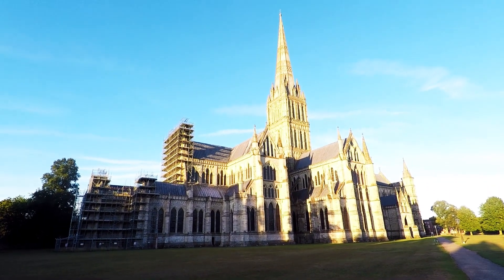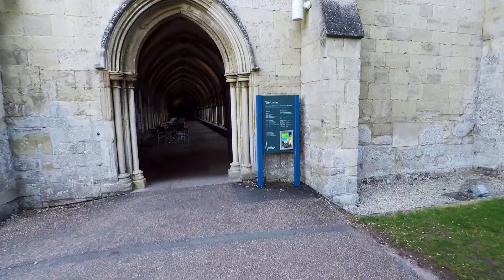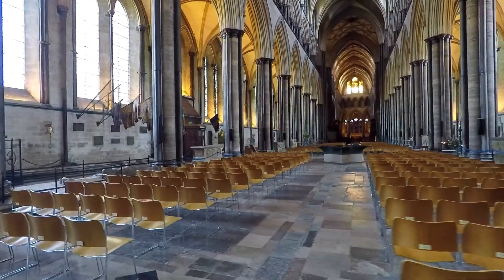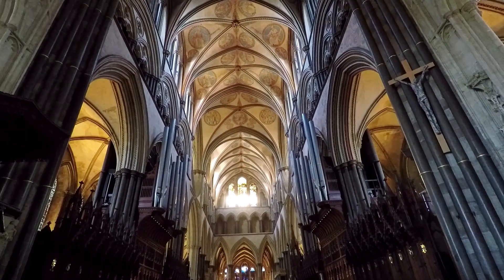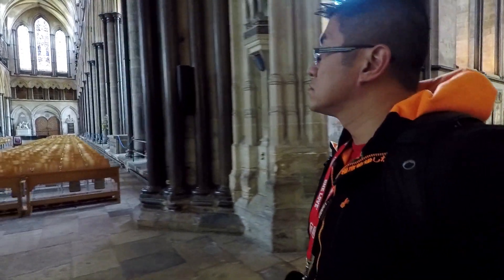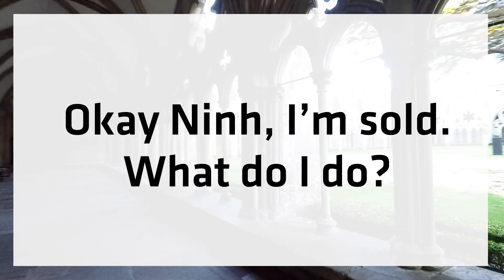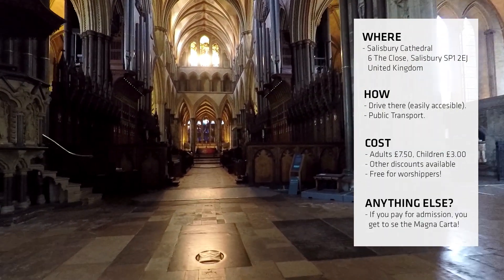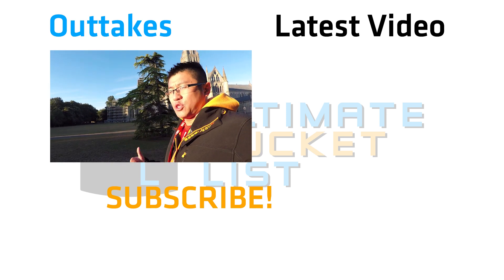Salisbury Cathedral (Magna Carta) - UK Travel Vlog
The South of England is a pretty part of the world. And in the historic town of Salisbury lies its cathedral – which is home to the Magna Carta. But what’s it like to go to the cathedral with the highest spire in the UK? Ninh explains what to expect when you visit Salisbury Cathedral.

Video: I own all footage – Copyright Ninh Ly 2018